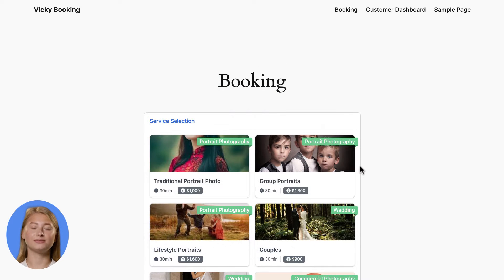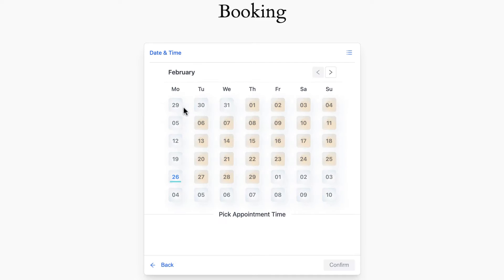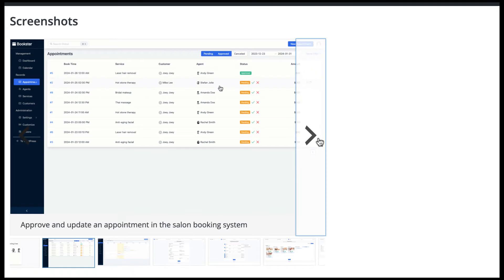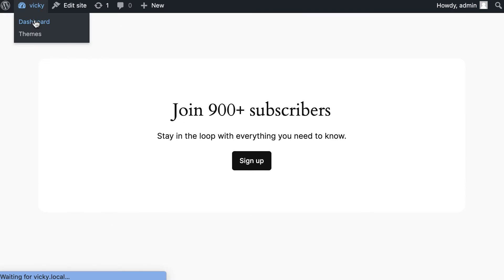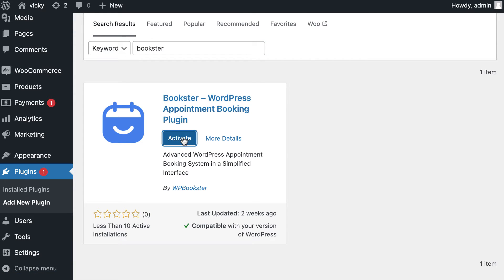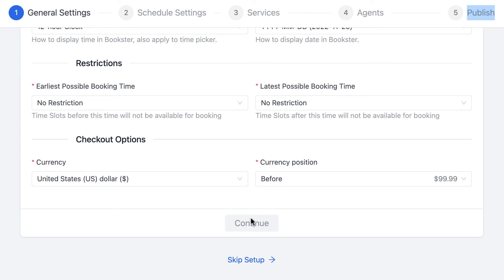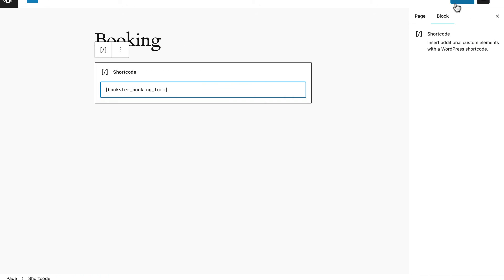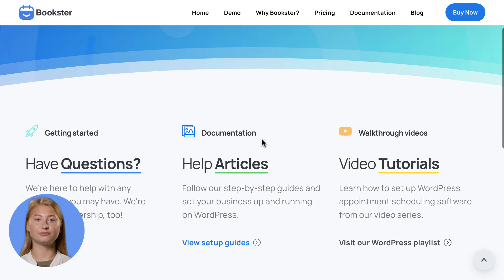Set Up a Booking Calendar in 5 Minutes | Free Bookster Plugin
Bookster - #1 WordPress Appointment Booking Plugin | A real-time booking for beauty businesses and 1-1 services.

📍Timestamps:
00:00 Intro
00:28 Get to know Bookster and its features
1:04 Install and activate the Bookster plugin
1:26 Create a booking page with the Bookster settings
2:00 Try to book a service on the front end

This tutorial will show you how to set up a booking calendar on your WordPress website with the Bookster plugin.

With Bookster, no matter what services your business offers, you will easily create a great booking page for your website, allowing you to fully customize information, images, and design of this page in just 5 minutes.

Install Bookster and experience its features to take your business to the next level!